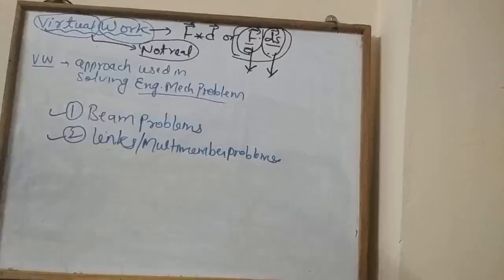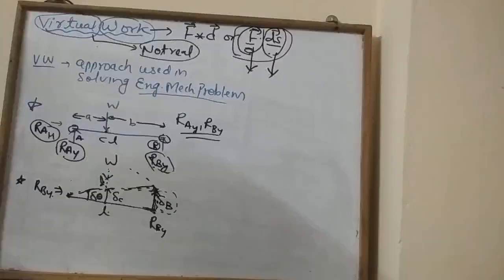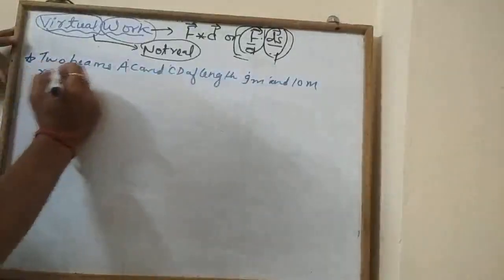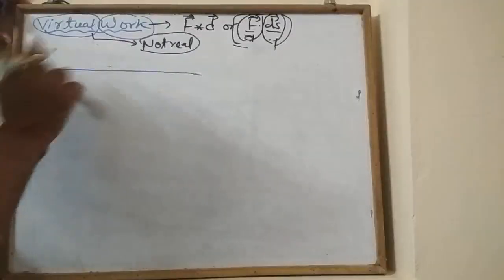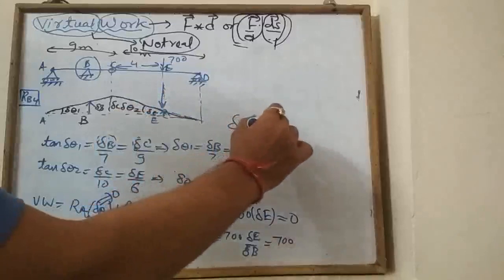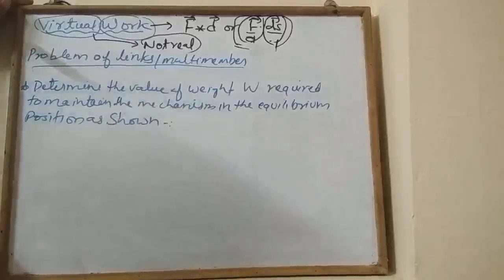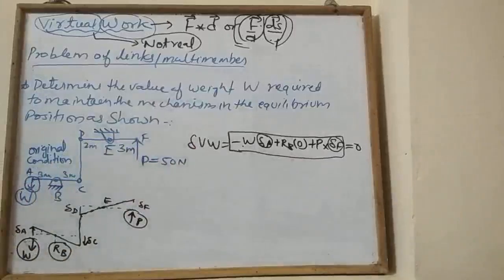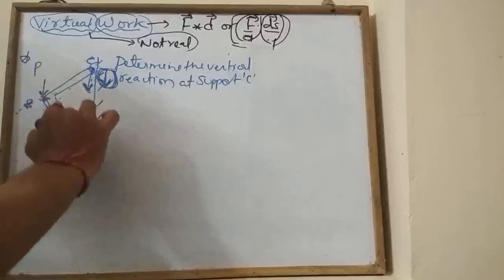L04-Virtualwork#2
It covers the solution of beams and multimember/ link problems using virtual work concepts (Rigid members only).